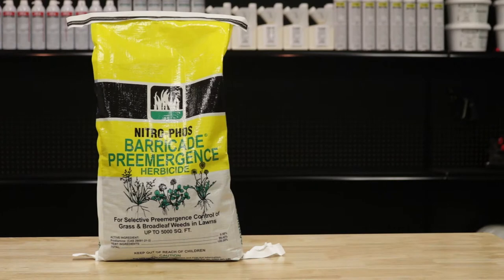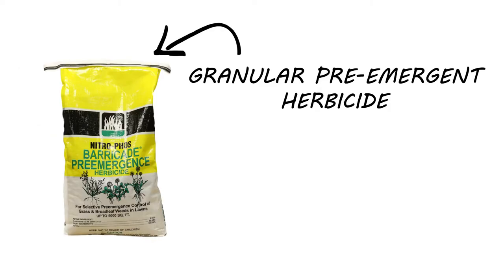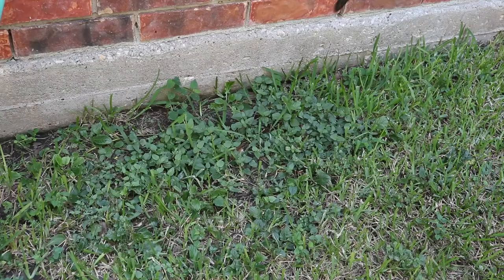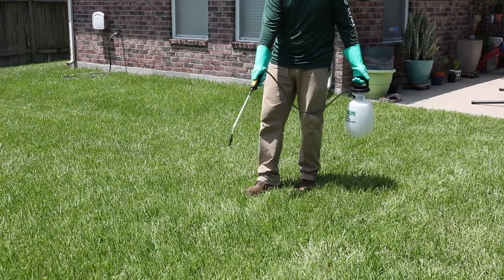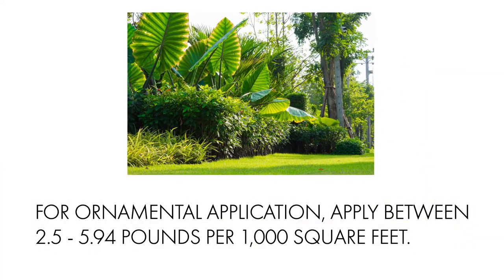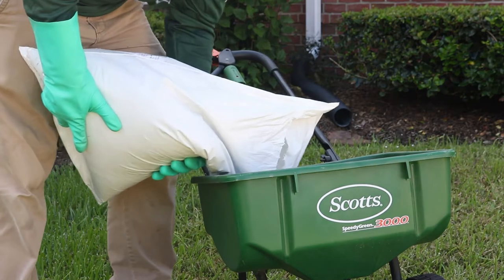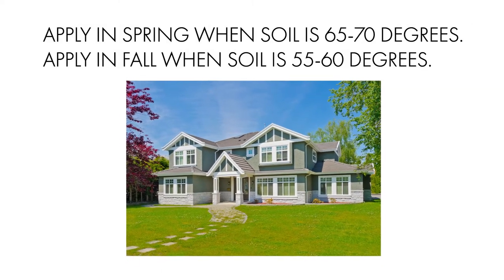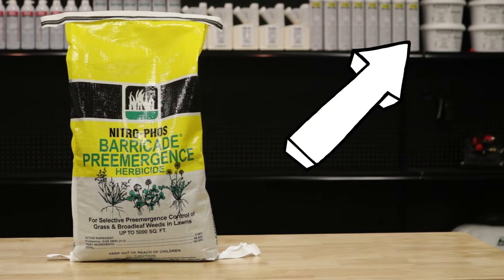Barricade Pre-Emergent Herbicide: Product Review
Click here to shop for Barricade Pre-emergent Herbicide.

In this video, we will review how to use Barricade Pre-Emergent Herbicide. We'll go over what it is, how it works, how to set it up, and how we recommend using the product.

What is it? What is it used for? 0:34
Product Drawbacks: 0:55
Getting Started: 1:43
How to use: 2:51
Product drawbacks: 3:37

Barricade is a granular pre-emergent herbicide. Barricade is a flexible, broad spectrum herbicide that can be used in many different grass types to prevent various broadleaf and grassy weeds from sprouting. Barricade is designed for use in turf grass, gardens, flowerbeds, and non-crop growing areas.

Since Barricade is a pre-emergent herbicide, it is great for preventing weed growth, but it will not kill already sprouted or established weeds.

Before you apply Barricade, it’s important to wear your proper personal protective equipment, or PPE. Because this is a granular product, you will need a rotary or drop spreader.

Depending on your turf type, you’ll apply between 1.5 to 4 pounds per 1,000 square feet. Check the label to get your exact rate for your lawn’s grass type. If you’re treating landscape ornamentals, use 2.5 to 5.94 pounds per 1,000 square feet.

Load your measured amount of Barricade into your spreader. Broadcast half your granules in parallel lines once across your area, then broadcast the other half at a perpendicular angle to cover the area in its entirety. Once the product is fully applied, water it in. The most effective weed control can be achieved with at least half an inch of water within 14 days of application.

Pre-emergent herbicides are best used in the spring or fall, so they can control summer or winter weeds, respectively.  Spring pre-emergent applications should take place when the soil temperature has been consistently 65-70 degrees Fahrenheit, while fall pre-emergent applications should be applied when the soil temperature has been consistently 55-60 degrees Fahrenheit.

With proper application of Barricade, you should see little to no weed activity as the months progress.

We guarantee that these products and tips will stop weeds from sprouting in your lawn, and we offer same day shipping to help you get control quickly.